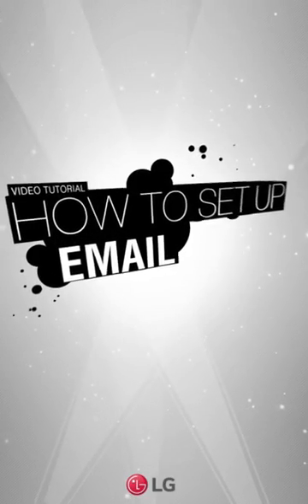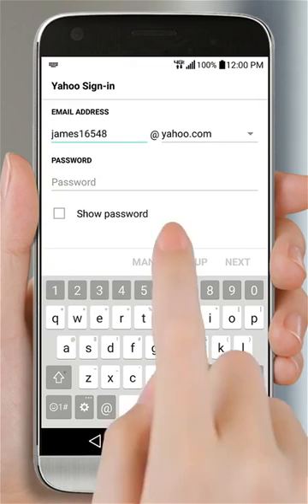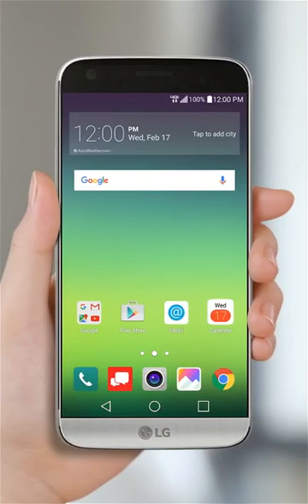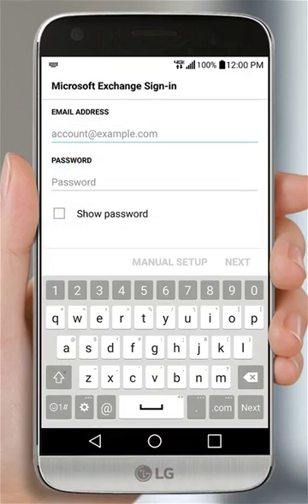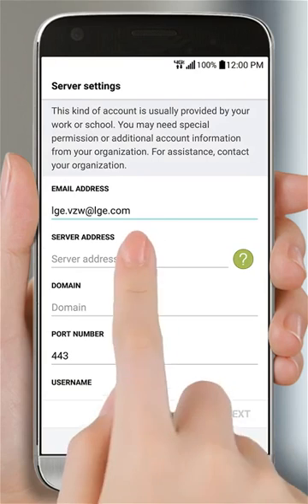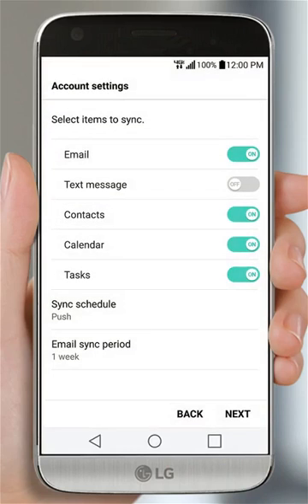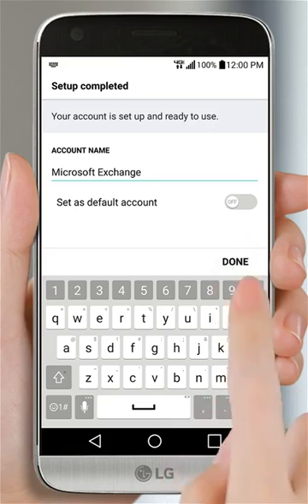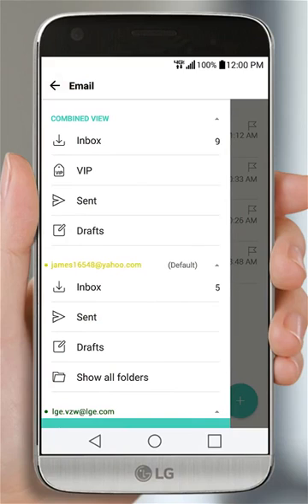[LG Mobile Phones] How To Setup Email On Your Smartphone